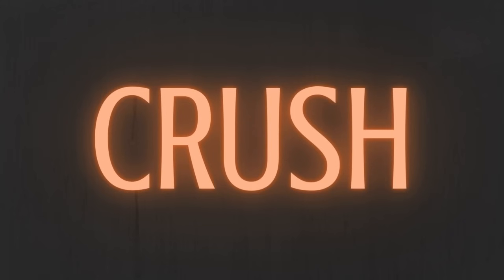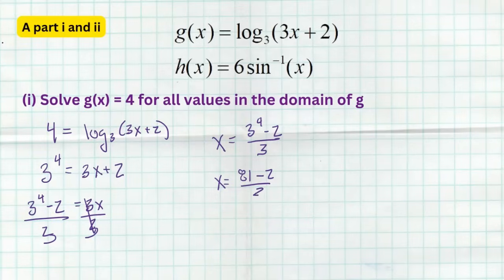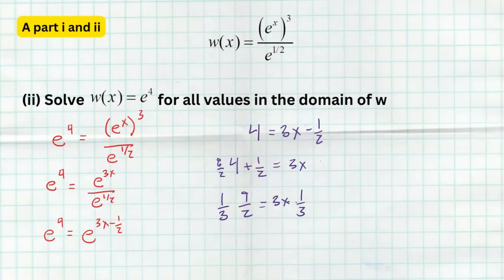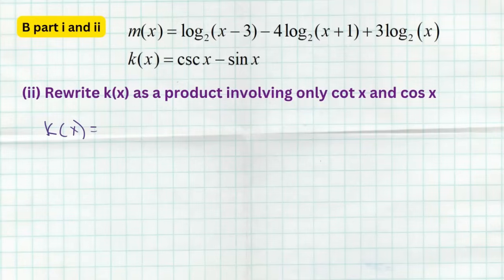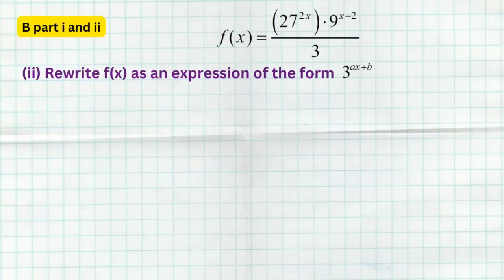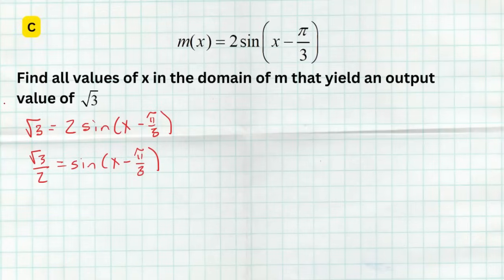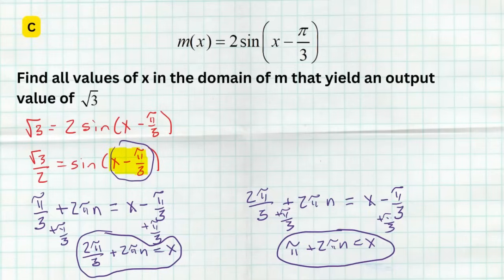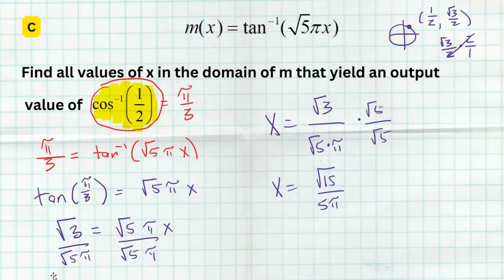How to CRUSH Free Response Question 4 on the AP Precalculus Exam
***in the example for section B part i the (x + 1) should be raised to the 4th power. Sorry!!!

This video explains exactly what the 4th free response question on the AP Precalculus exam will look like and how you can ace it!